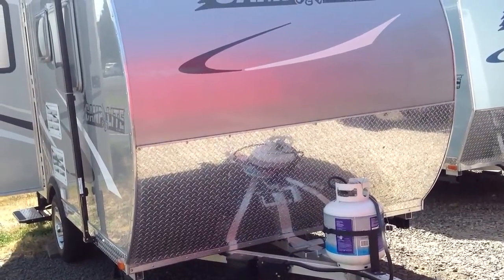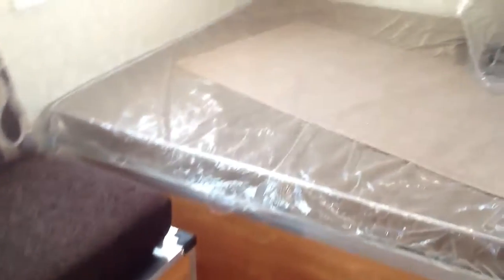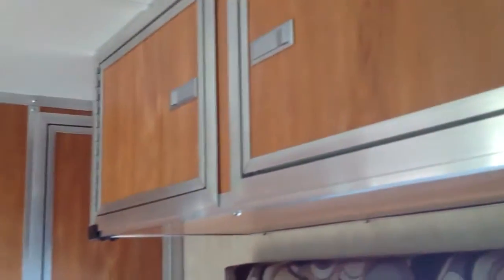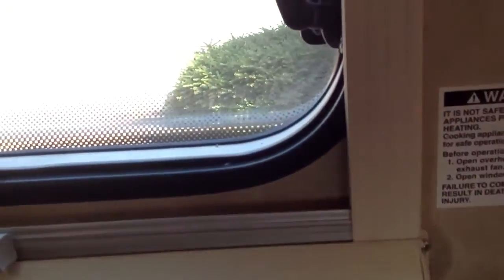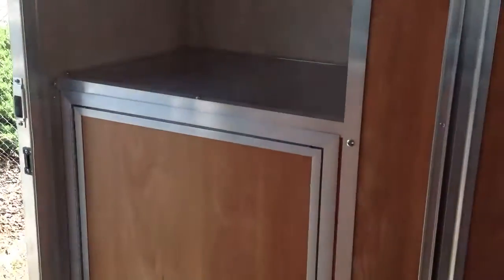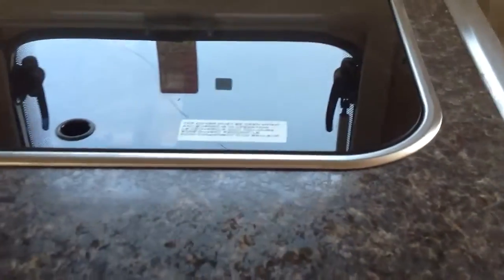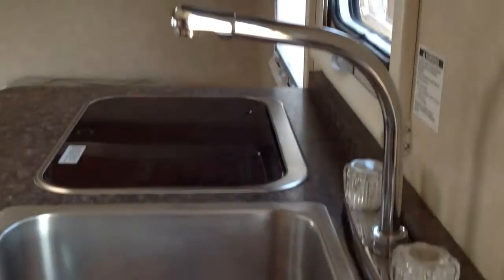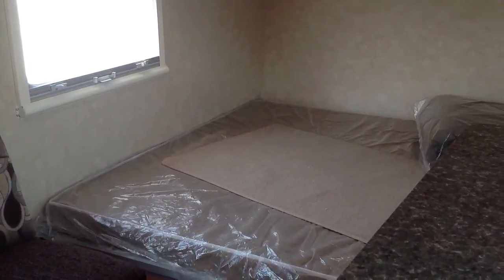13 QB Livin Lite Trailer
Ultra light weight Travel Trailer All Aluminum